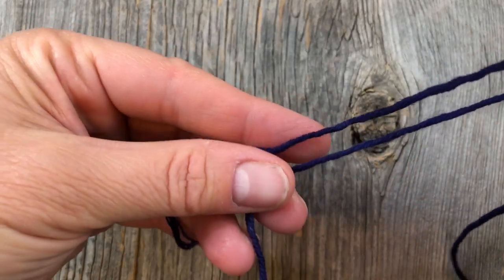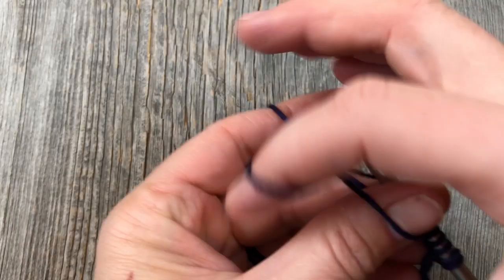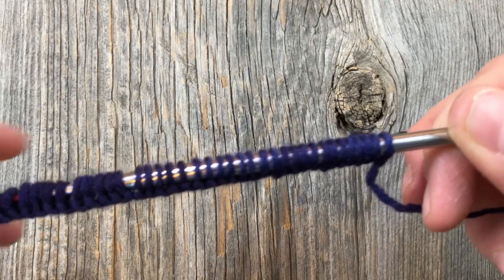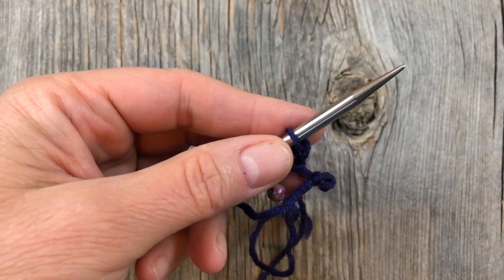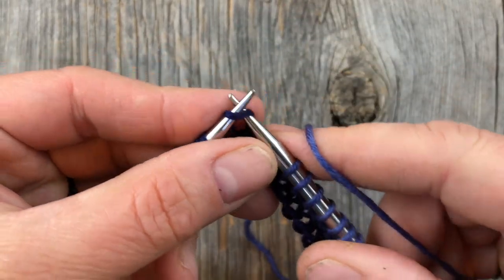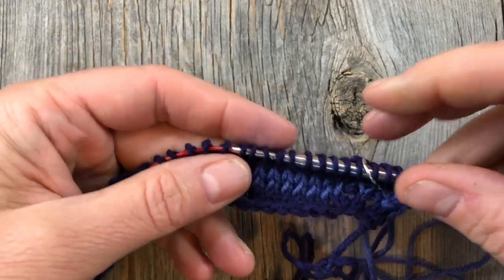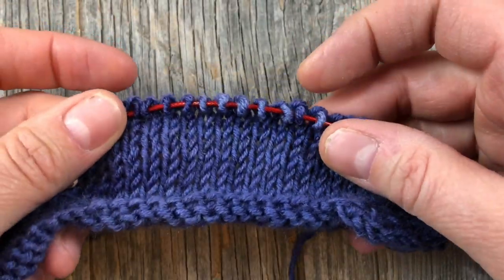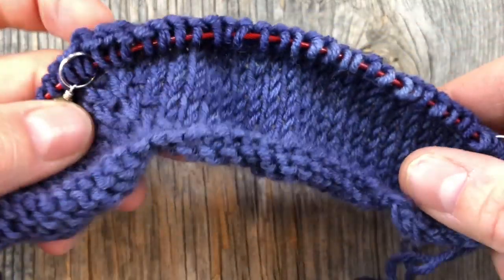Campside Cardi KAL: CAST ON!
Get Ready, Get Set, Cast On!  Some tips for preparing your yarn, pattern and casting on!

You can use this discount for ANY of the other Campside patterns also!

I'm casting on with 5mm (US8) needles from the
ChaioGoo Complete Interchangeable Set:

I'm using Monokrom DK from Urth Yarns.

JOIN ME:
Vicky Schroeder
Sara Hohn